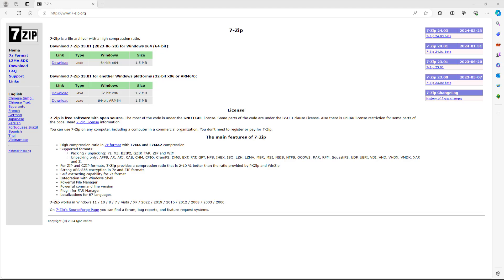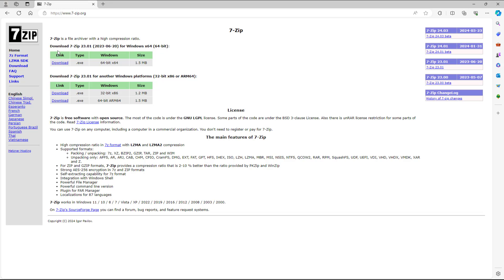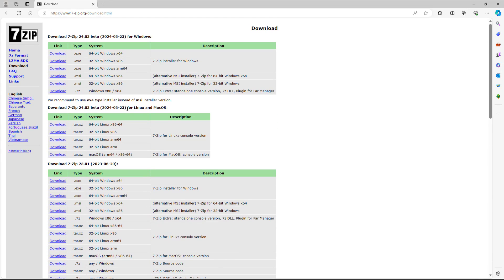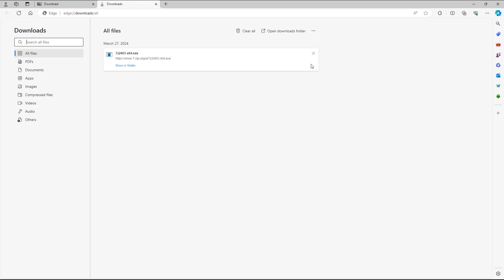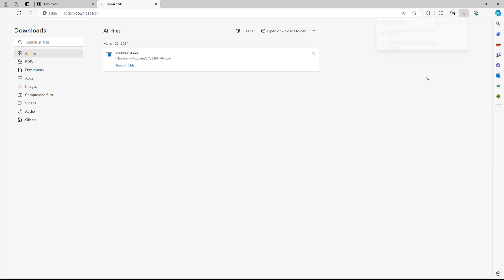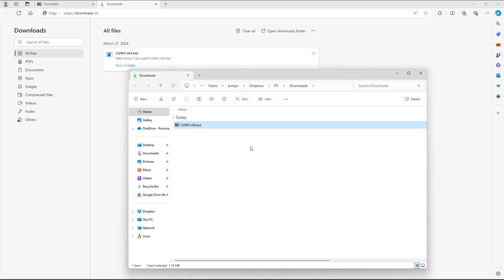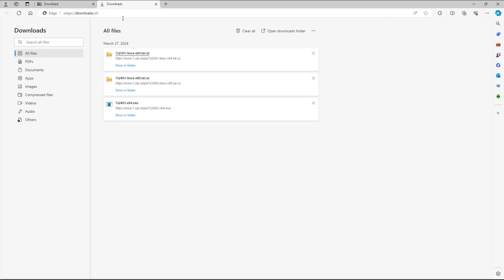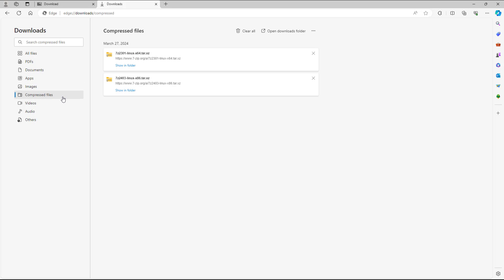Microsoft Edge - Lesson 20 - Downloading Files and Download Page Access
In this tutorial, we will be discussing about Downloading Files and Download Page Access in Microsoft Edge